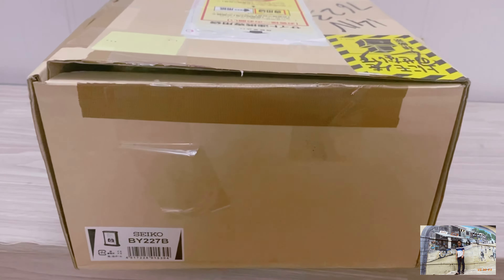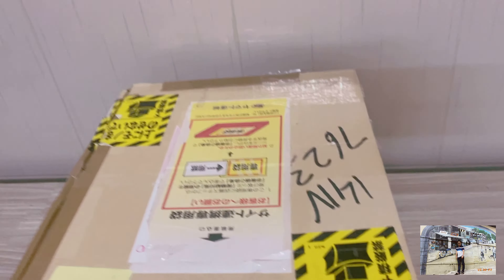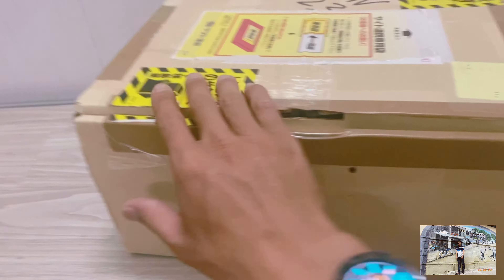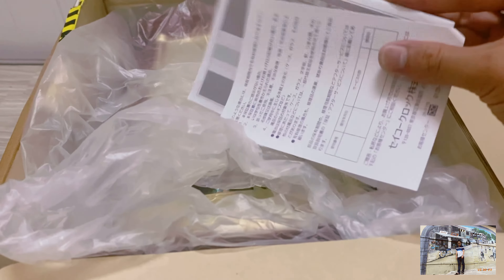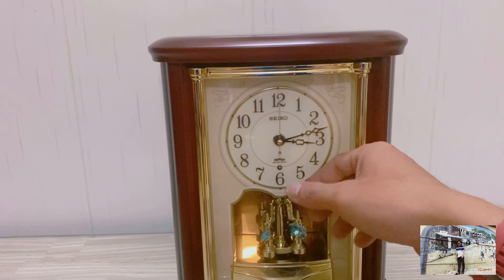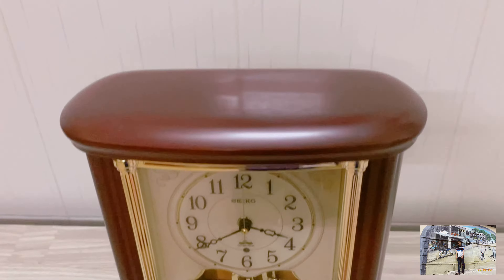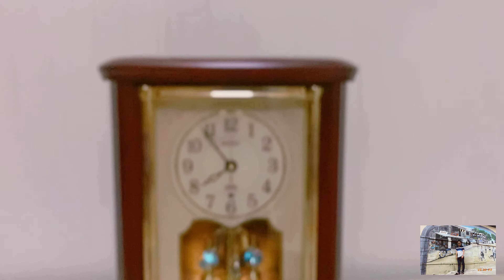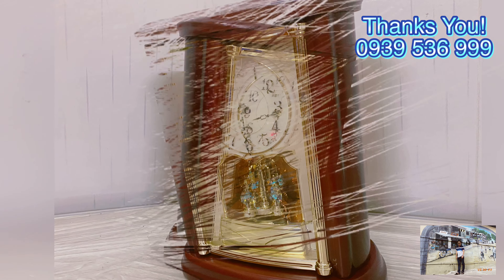Đồng hồ để bàn Nhật Seiko BY227B. Mã ST237 - 0939 536 999 (Sinh) - TT Trà Ôn -Trà Ôn - Vĩnh Long.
Giao lưu âm thanh, đồng hồ Nhật bãi, nội địa Nhật, hàng điện tử đã qua sử dụng giá rẻ.
Uy tín, chất lượng.
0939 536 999(Sinh) - TT Trà Ôn -Trà Ôn - Vĩnh Long.
Xin cảm ơn mọi người!